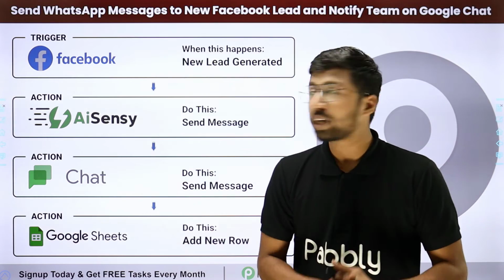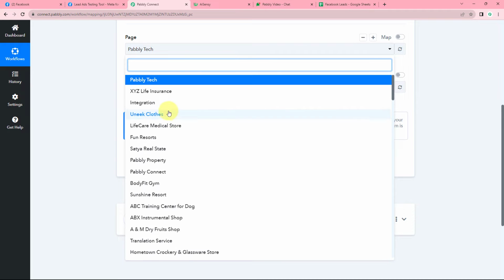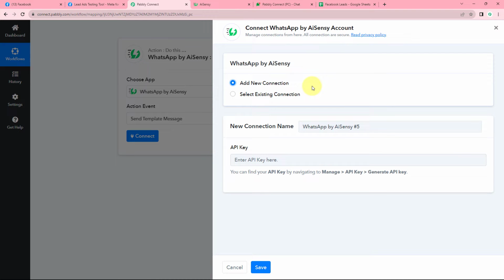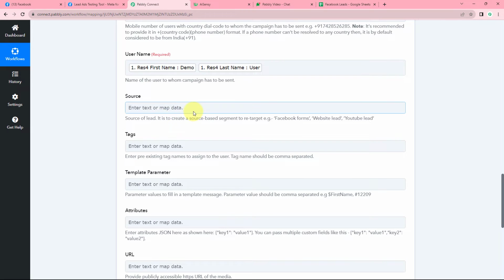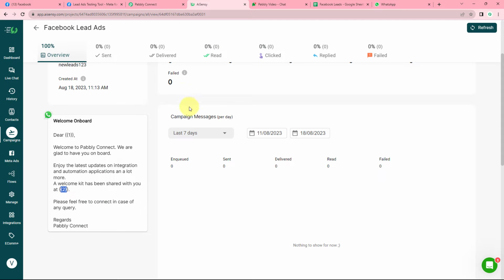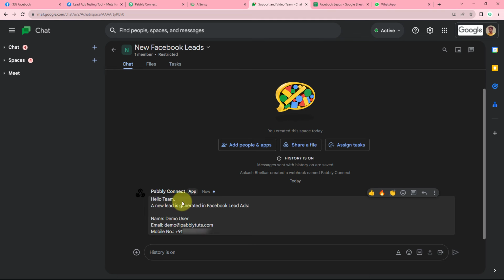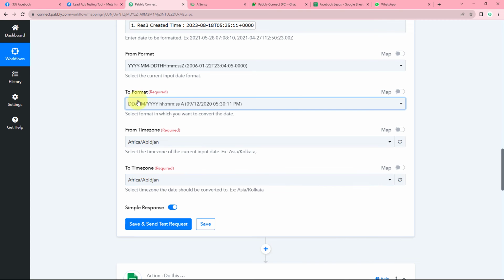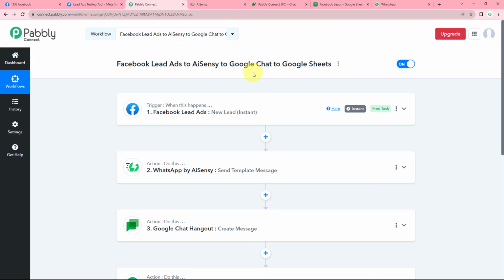How to Send WhatsApp Messages to New Facebook Leads and Notify Team on Google Chat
In this video, we'll show you Facebook Lead Ads WhatsApp & Google Chat Integration using Pabbly Connect. When a new lead is generated on Facebook, this integration springs into action. Pabbly Connect instantly sends a personalized WhatsApp message to the lead, enhancing communication. Simultaneously, it notifies your team on Google Chat, ensuring prompt attention and follow-up.

1. Automation: Pabbly Connect offers automation capabilities that can help you automate mundane and repetitive tasks. This allows you to save time, money and resources.

2. Integration: Pabbly Connect provides a wide range of integrations so that you can connect different web services with each other. This helps you to create smarter workflow processes and make your business more efficient.

3. Security: Pabbly Connect takes security seriously and provides an industry-standard security system to protect your data and applications.

4. Scalability: Pabbly Connect is highly scalable and allows you to easily add new applications and services to your workflow.

 5. Cost-effective: Pabbly Connect is cost-effective and provides plans for different business sizes.